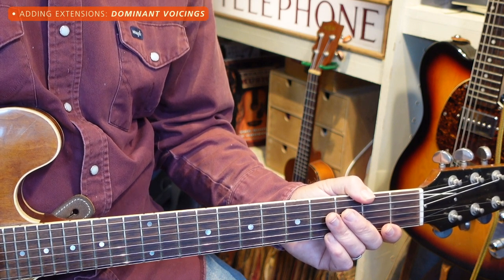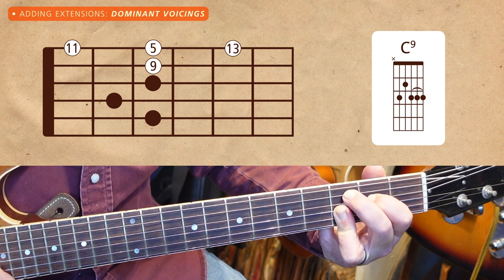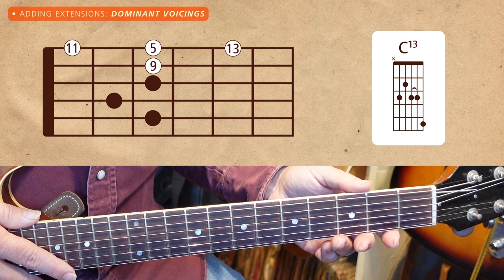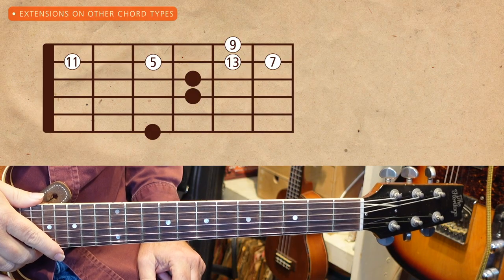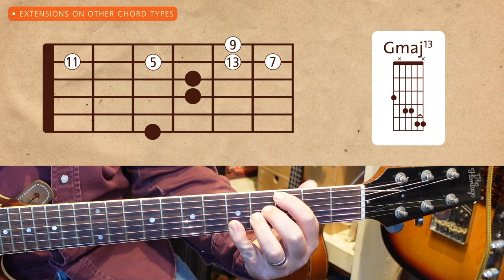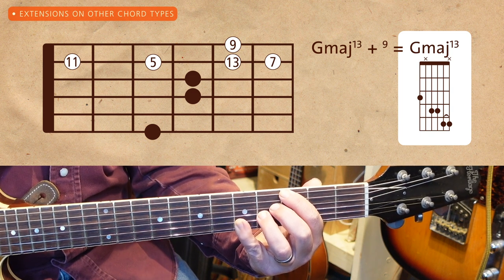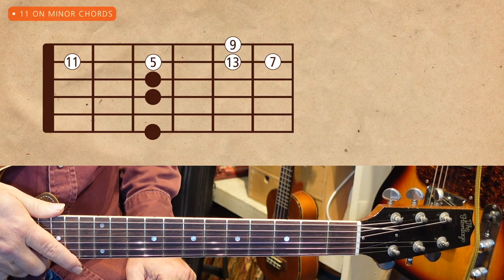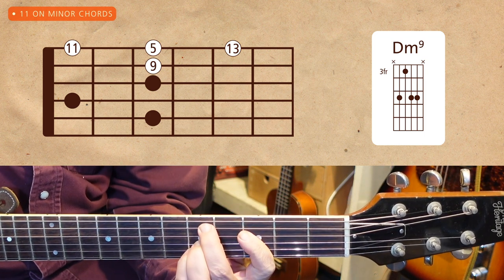An Intro to Jazz Guitar Chord Shapes 3: Diatonic Extensions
Now that we’ve got the main chord types established, it’s time to build extensions on the top two strings. In this episode, we’ll do this with diatonic notes—sticking to a single major scale—which will set us up nicely for altered extensions later on. If you need to brush up on your music theory, you’ll find my Sound Bites series very useful. It’s a step-by-step guide that gives you lots of info on major scales, key signatures, basic chords, sevenths, the circle of fifths and all that sort of stuff, so take a look

00:01 Intro
00:58 Diatonic Extensions Explained
03:00 Adding Extensions: Dominant Voicings
05:07 2nd String Extensions: 9 & 13
06:12 Jam Track
07:48 9 & 13 Chords Over a Blues in G
08:49 Extensions on Other Chord Types
11:45 11 on Minor Chords
12:43 Round-Up